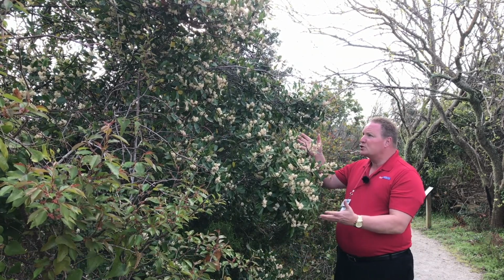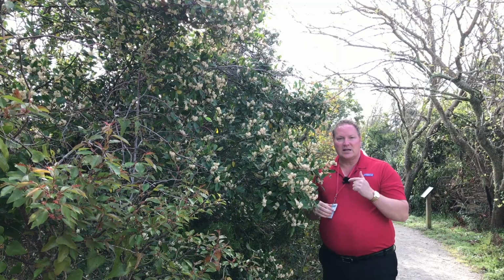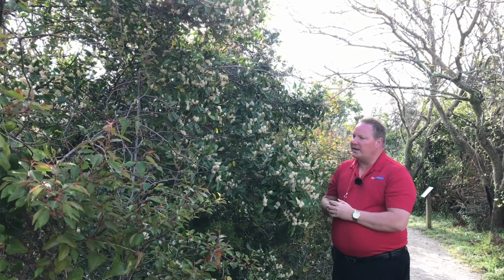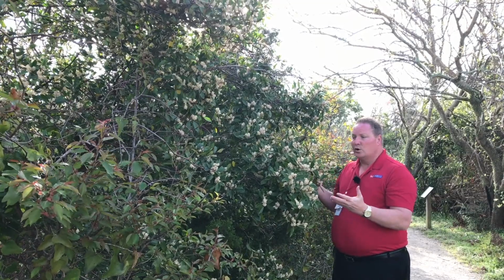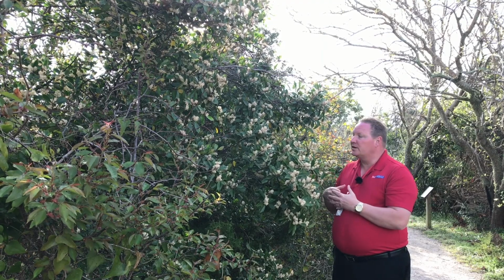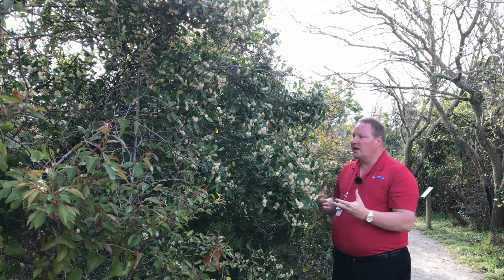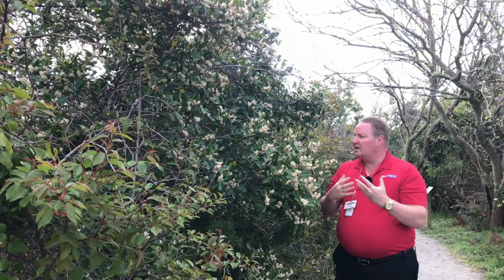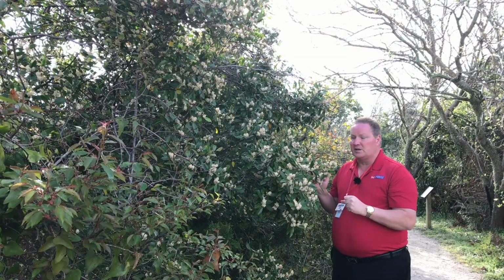Prunus Caroliniana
Prunus caroliniana is a native evergreen small tree or large shrub in the landscape that's good for pollinators, birds and butterflies.